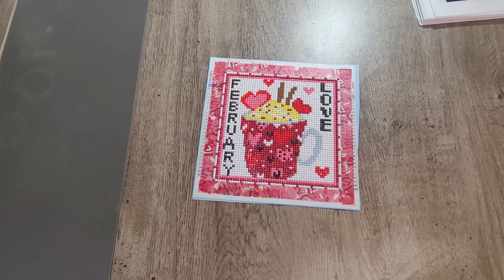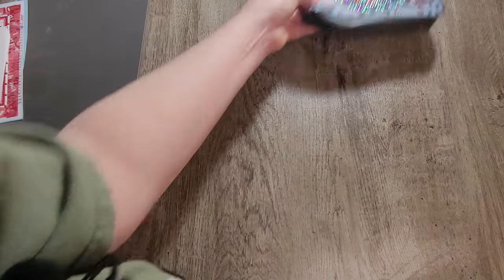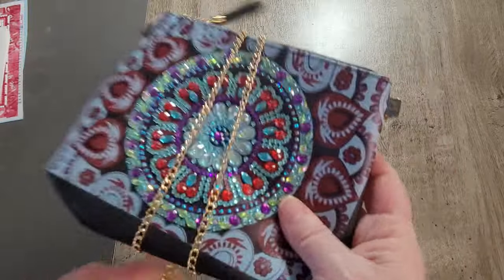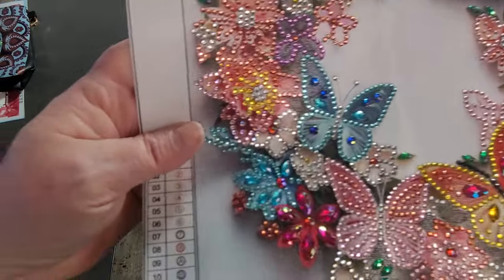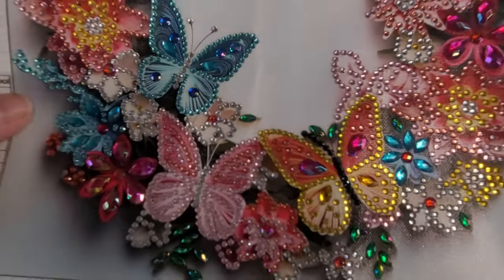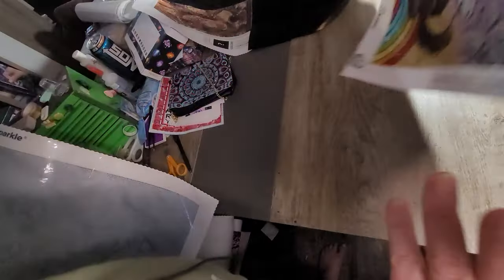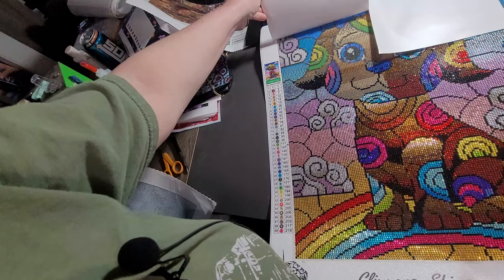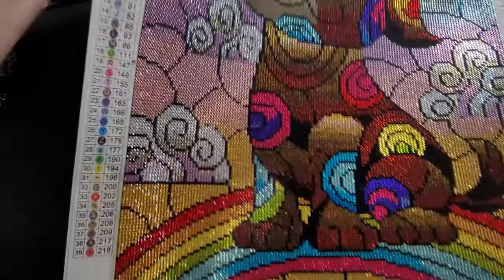February diamond painting month in review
I had lots of small finishes and one large finish from Dreamer Designs. I focused a bit on cross stitch conversions and organizing my spare diamonds.